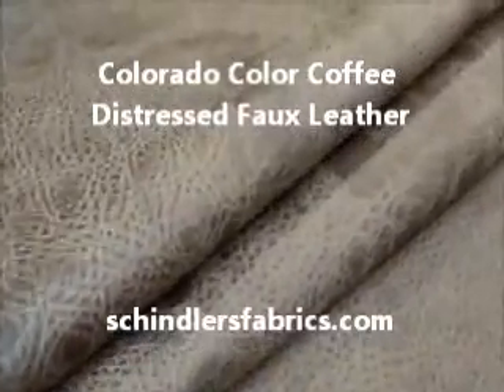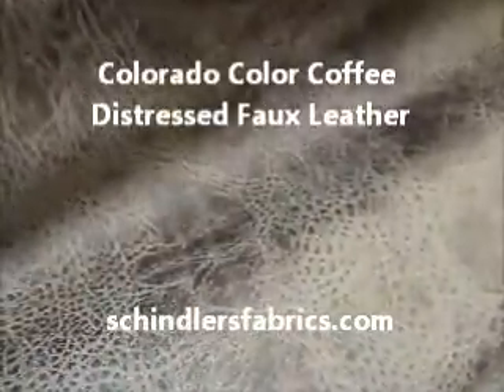Colorado Color Coffee Distressed Faux Leather, Upholstery Fabric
Manufacturer's description: "...cross-over faux leather textile, Colorado starts with a polyester base which is buffed and sanded, followed by a unique embossing and printing process. Tumbling gives Colorado a unique bomber jacket look - distressed with peaks and valleys of shading, naturally worn and very, very leather like.".